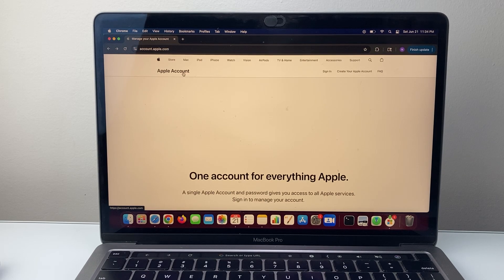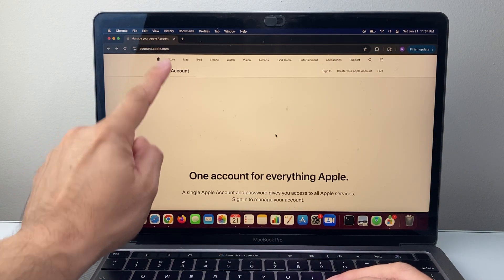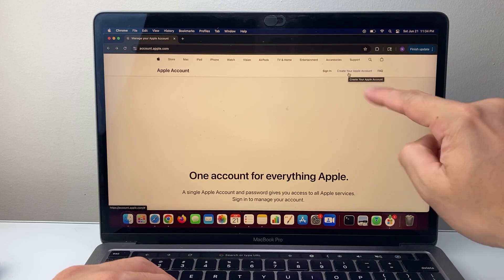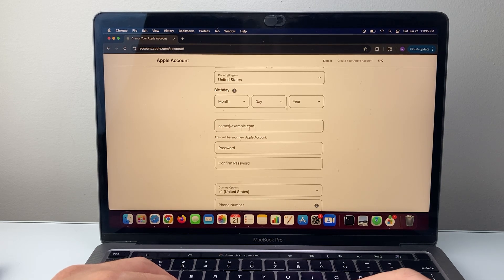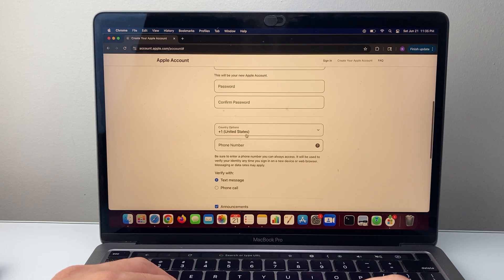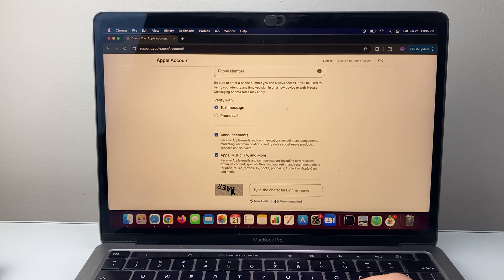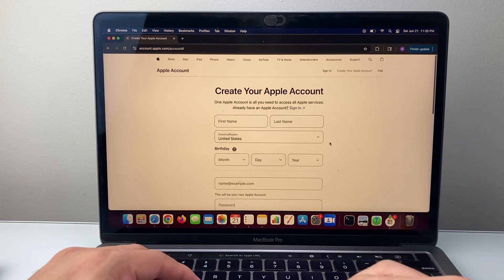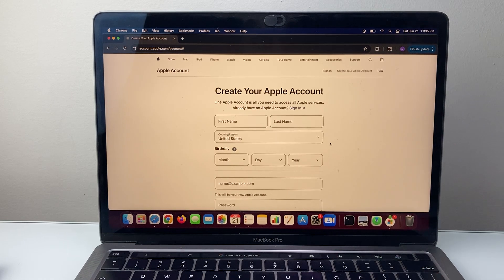How To Create Apple ID On Web?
Learn how to create an Apple ID account on web or online!